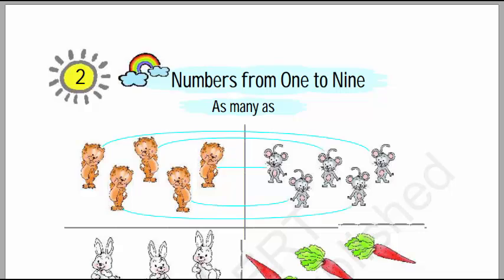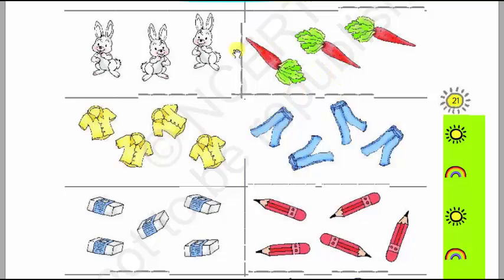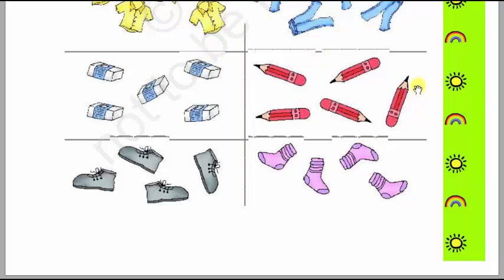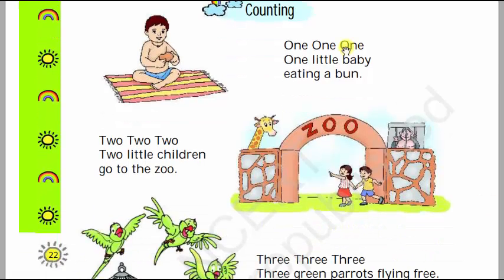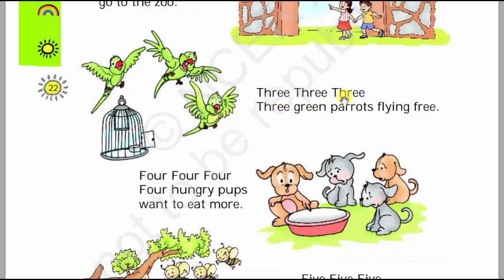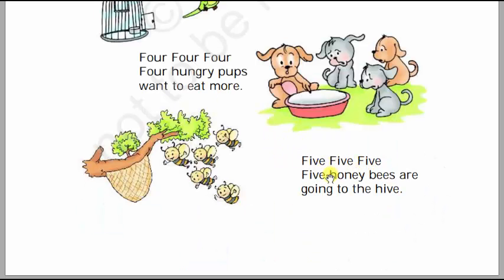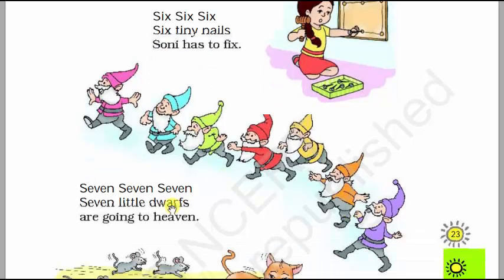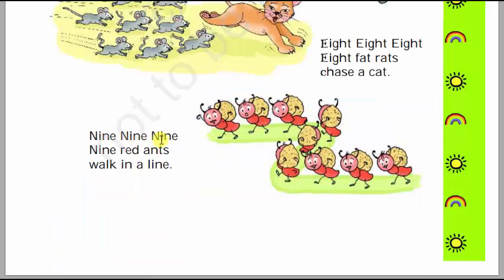Maths Magic Class 1 | Ch 2 - Part 1 | Numbers from ONE TO NINE, COUNTING in English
Numbers from ONE TO NINE, COUNTING.